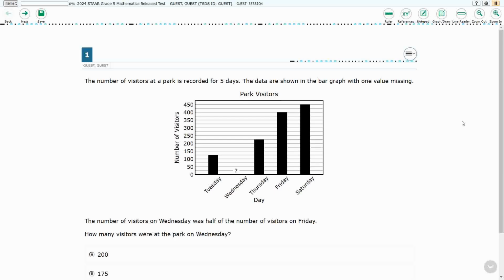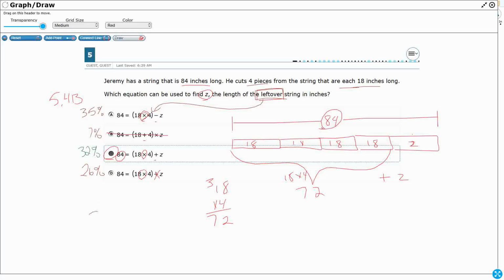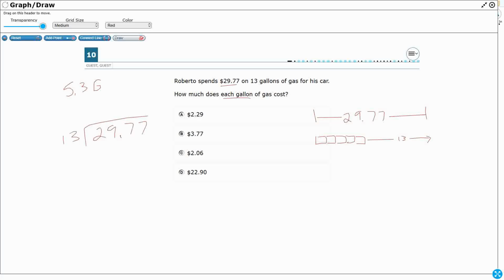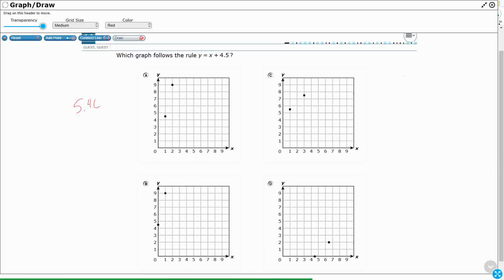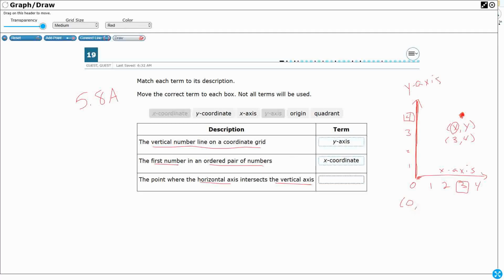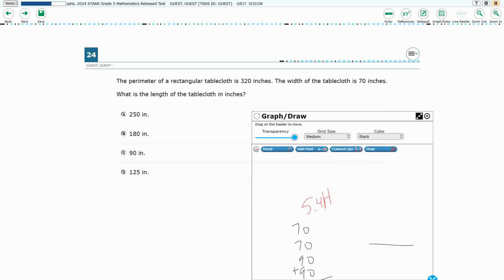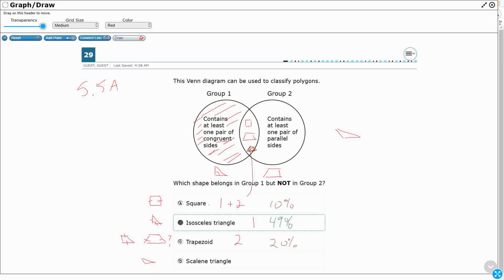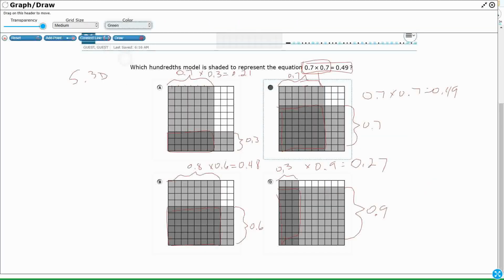5th Grade Mathematics STAAR [2024] from Five Minute Math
Walk through the entire 2024 5th Grade Math STAAR test, problem by problem. Learn not only how to solve each item but explore an analysis of statewide performance for each problem.

Access a modified version of the statewide item analysis report Feel free to make your own copy if you want to modify it.

0:00:00 Intro
0:00:30 #1 (5.9C)
0:02:29 #2 (5.3C)
0:05:47 #3 (5.4H)
0:09:10 #4 (5.4F)
0:14:07 #5 (5.4B)
0:18:18 #6 (5.2B)
0:22:06 #7 (5.5A)
0:26:18 #8 (5.3J)
0:30:25 #9 (5.8C)
0:34:48 #10 (5.3G)
0:37:48 #11 (5.9A)
0:42:29 #12 (5.3K)
0:47:44 #13 (5.4A)
0:52:38 #14 (5.4C)
0:56:25 #15 (5.2C)
0:59:14 #16 (5.3H)
1:03:04 #17 (5.3L)
1:05:36 #18 (5.4F)
1:08:13 #19 (5.8A)
1:12:19 #20 (5.3F)
1:16:19 #21 (5.10B)
1:19:32 #22 (5.3A)
1:21:55 #23 (5.3E)
1:24:50 #24 (5.4H)
1:30:14 #25 (5.3L)
1:33:46 #26 (5.6A)
1:36:35 #27 (5.9C)
1:39:40 #28 (5.3I)
1:41:56 #29 (5.5A)
1:46:06 #30 (5.3G)
1:49:09 #31 (5.2B)
1:53:49 #32 (5.4C)
1:57:07 #33 (5.8C)
2:00:31 #34 (5.3D)